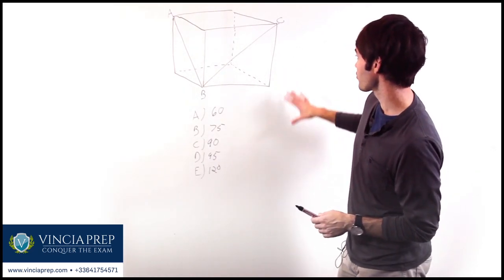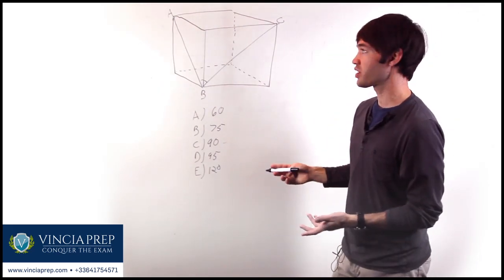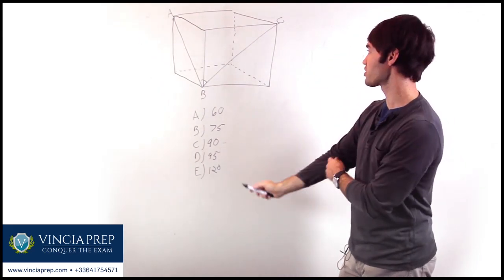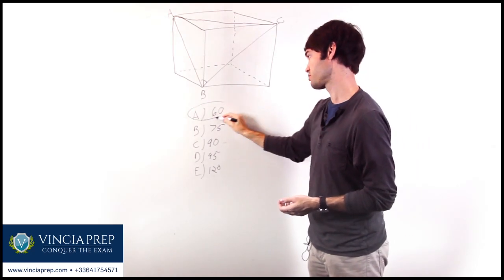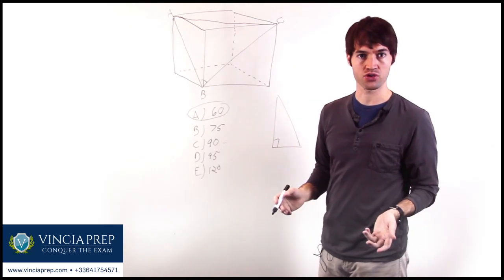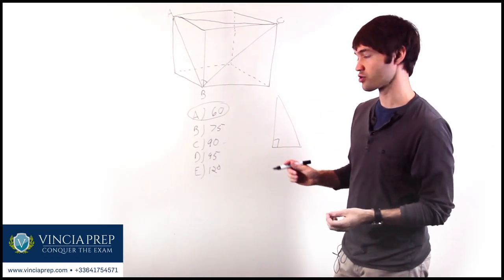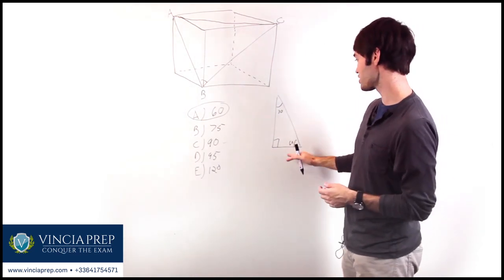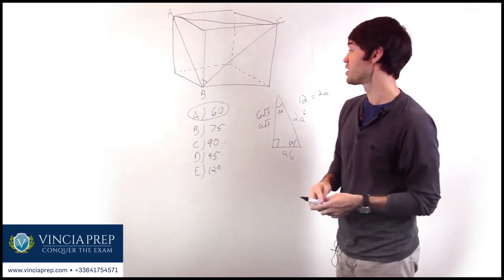GMAT Geometry tricks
In this video we go over a couple common GMAT geometry tricks including drawing lines and 30, 60, 90 degree triangles